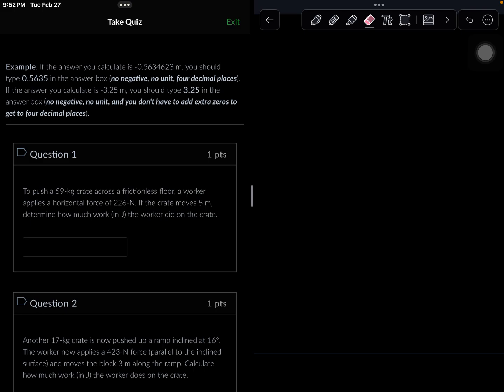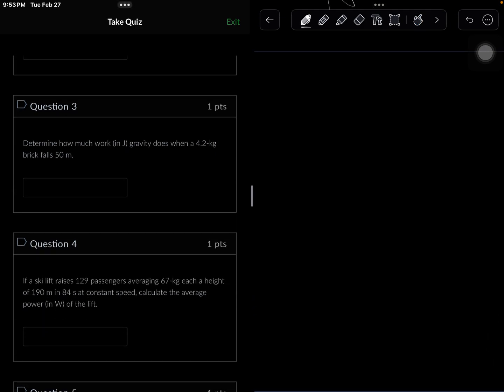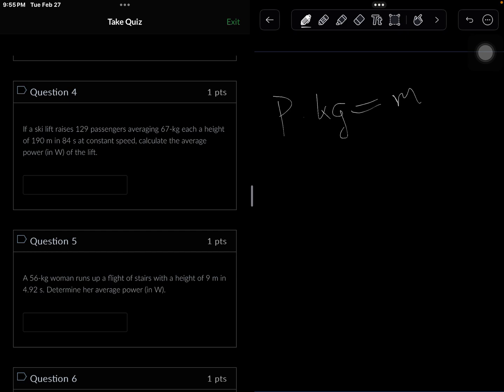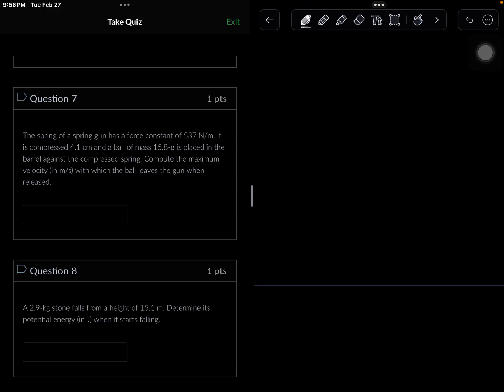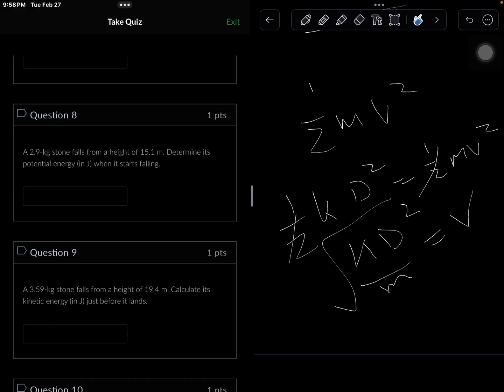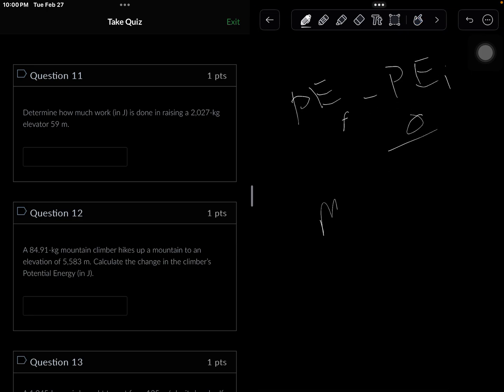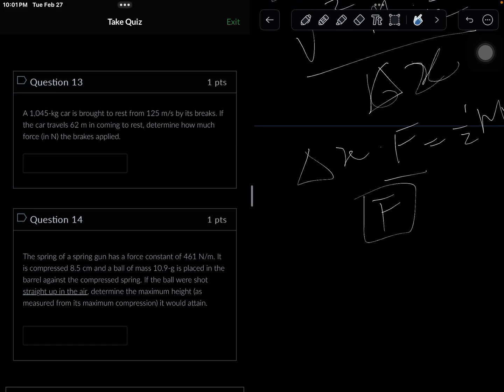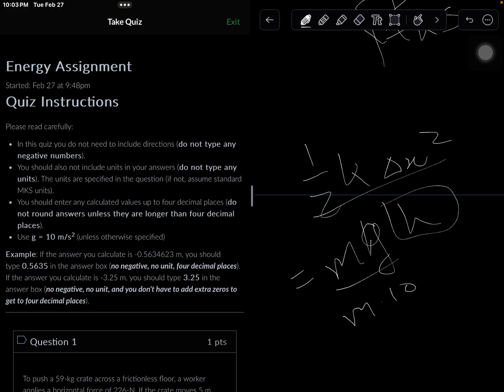Energy and Work: Thought Process!